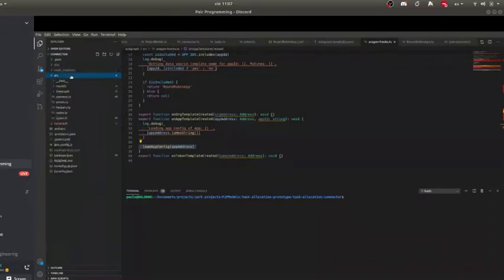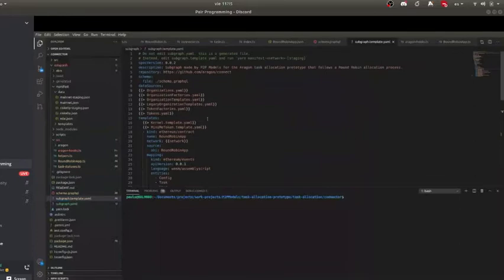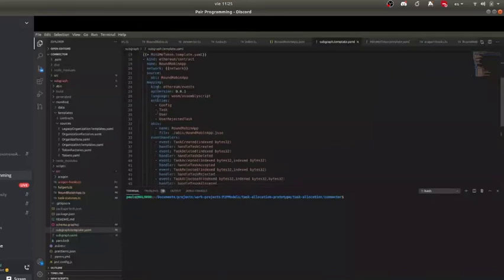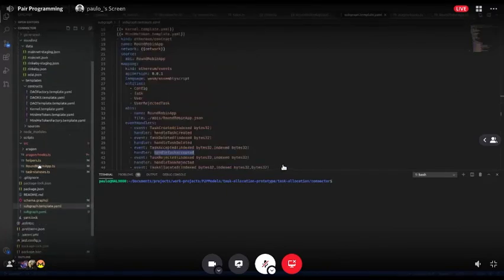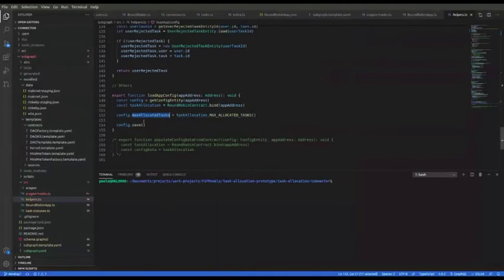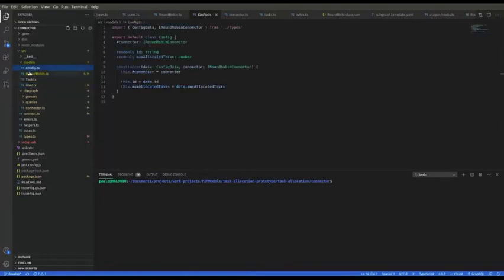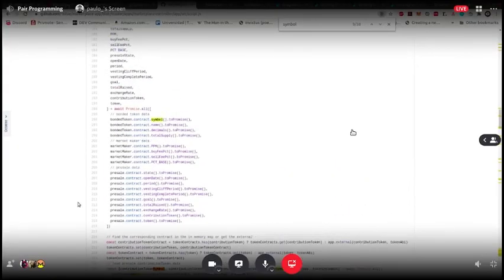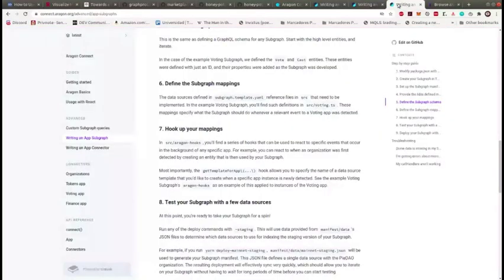Hack session about subgraph and aragon-connect